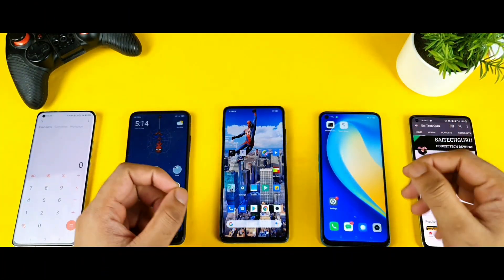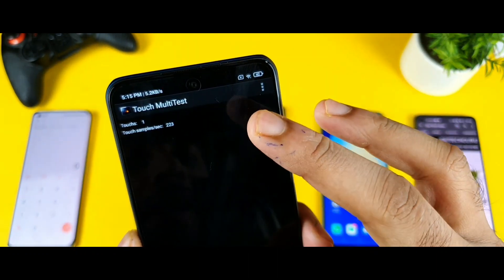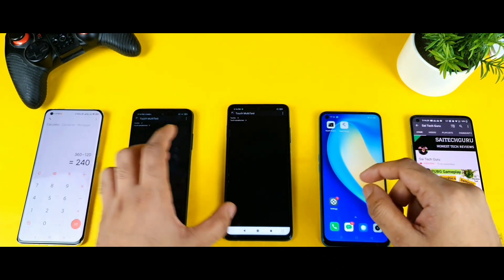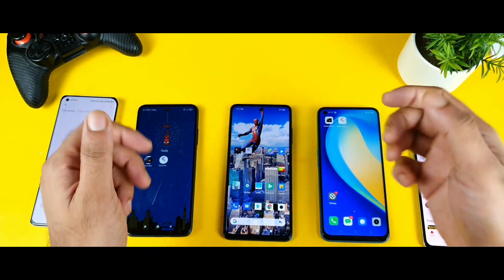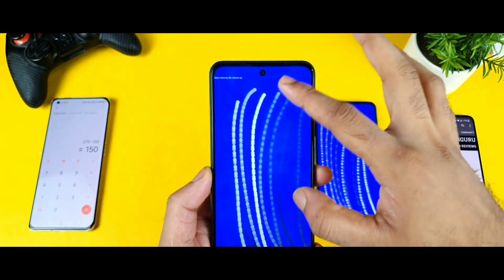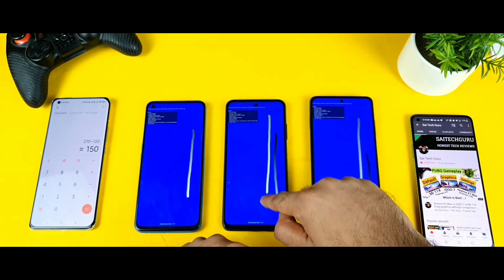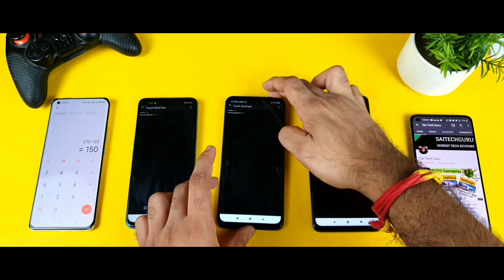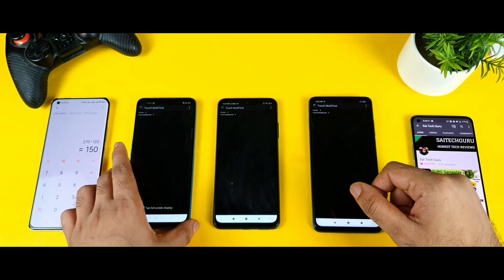Poco X3 Vs realme narzo 30 pro vs poco m3 pro touch sampling rate comparison which is better 🔥🔥🔥